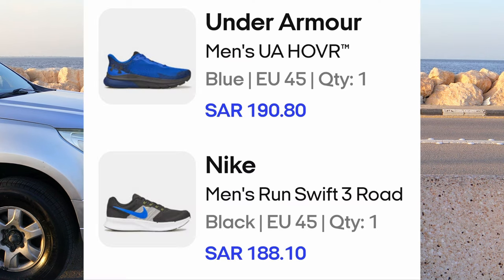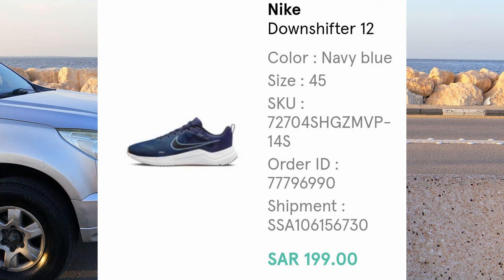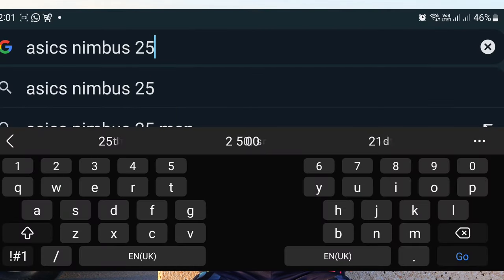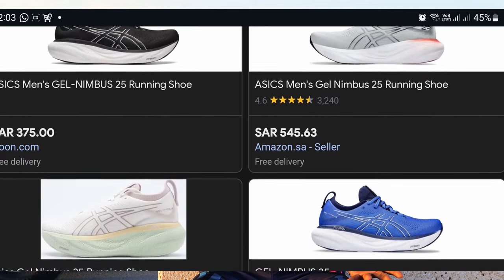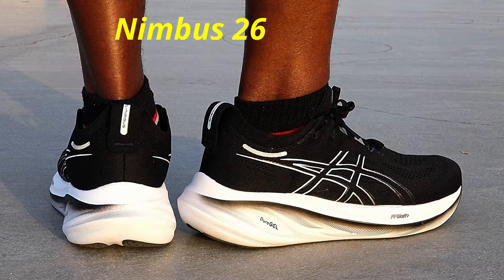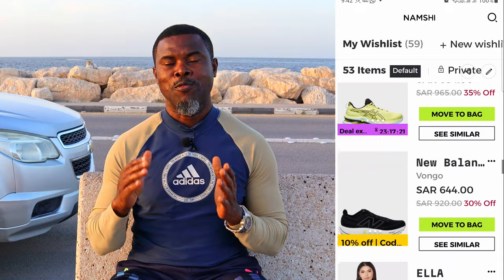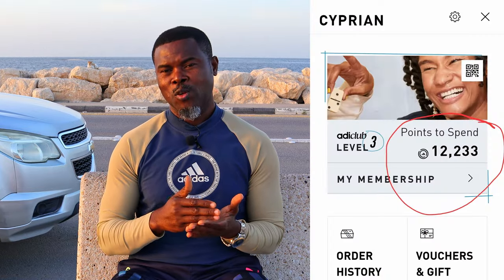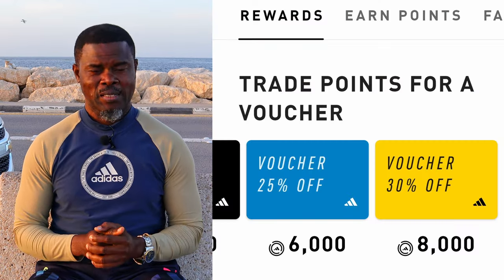How to buy running shoes at the unbeatable prices anywhere in the world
Many people keep asking me where I buy my shoes at the prices I quote in my shoe reviews. This video is to answer that question and show runners exactly how I buy my shoes at unbeatable prices.